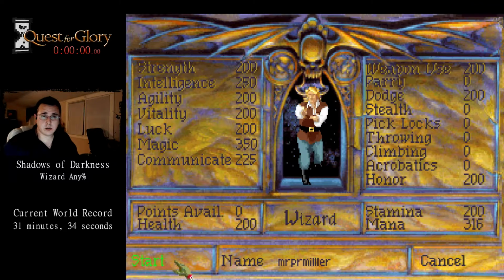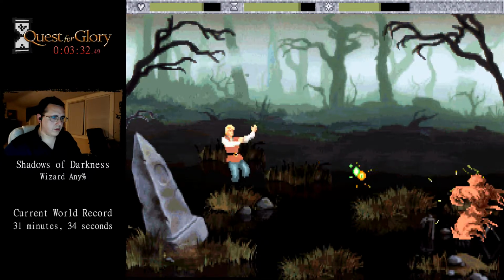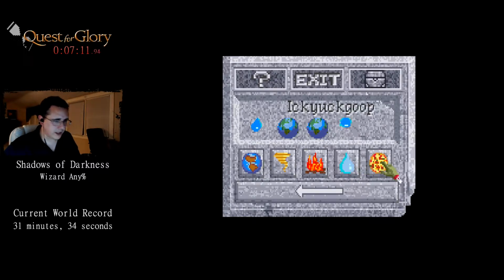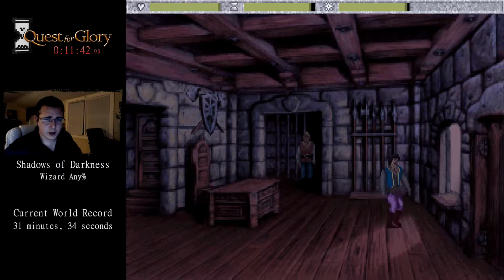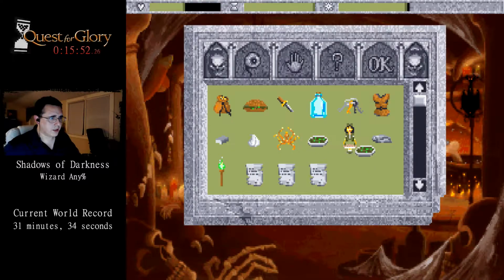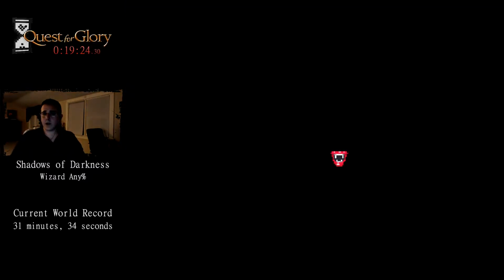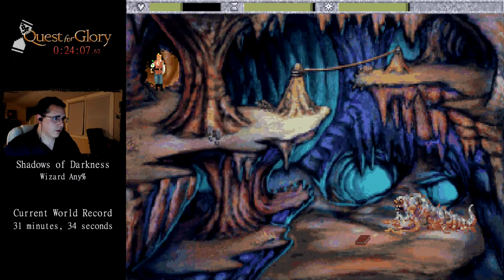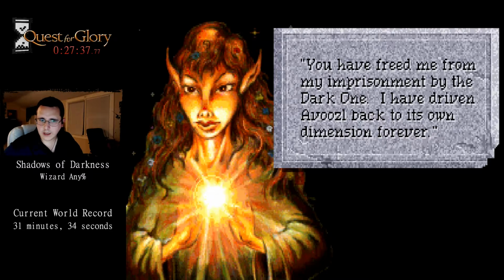Quest for Glory: Shadows of Darkness - Wizard Any% [27:37]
Yeah, I'm probably the most proud of this one of the new runs.